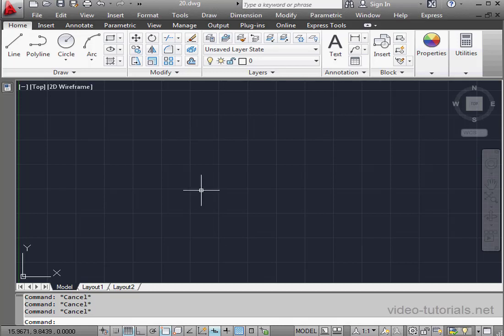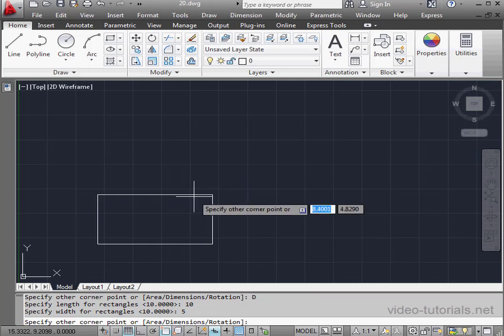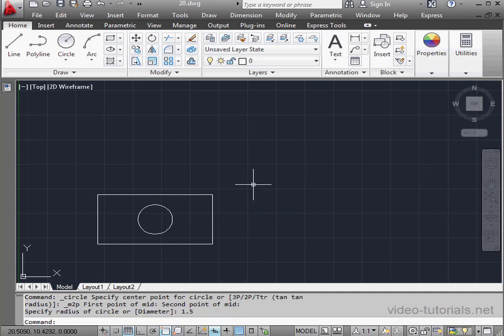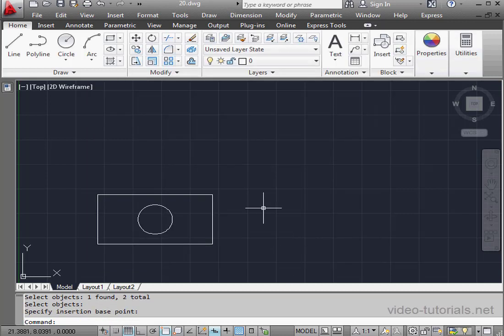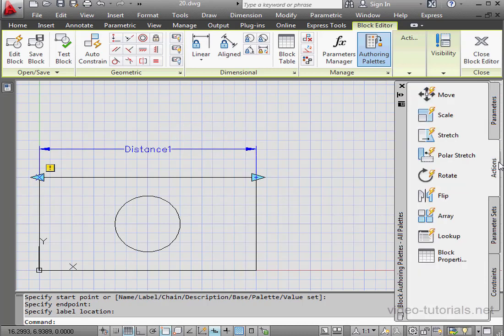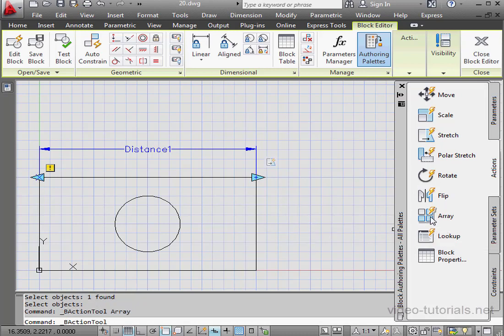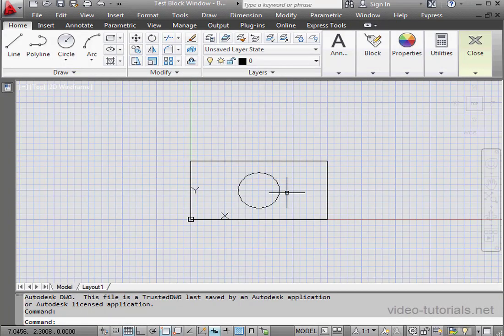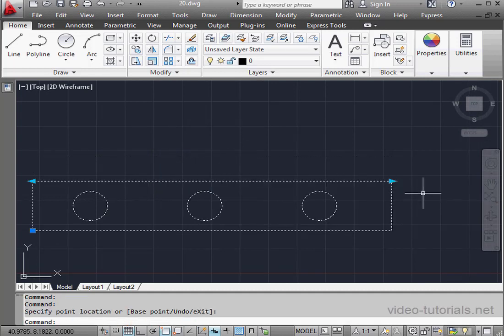AutoCad ToolBar 20 ( Array )